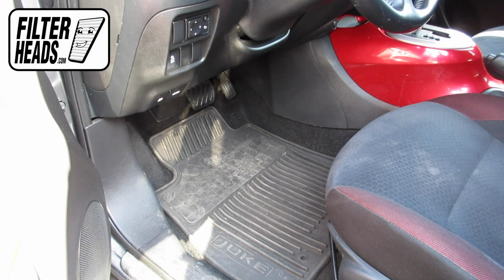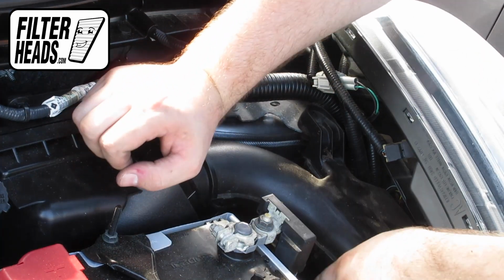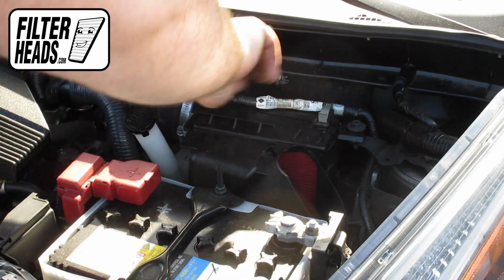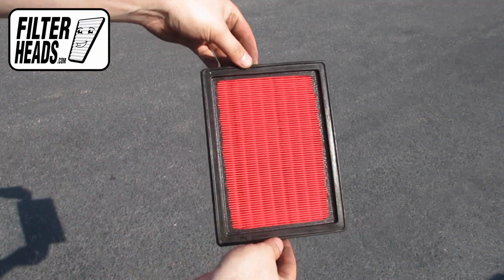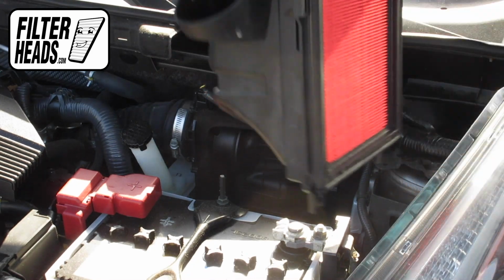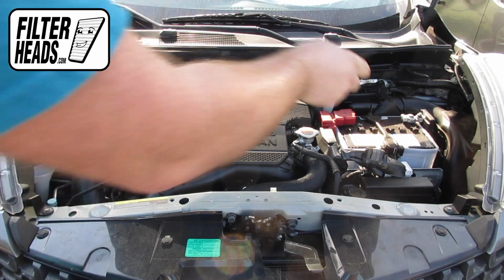How to Replace Engine Air Filter 2015 Nissan Juke L4 1.6L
AF7823 Filter Fits:
Infiniti FX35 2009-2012 V6 3.5L
Infiniti FX35 2008 V6 3.5L
Infiniti FX37 2013 V6 3.7L
Infiniti FX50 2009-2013 V8 5.0L
Infiniti M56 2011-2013 V8 5.6L
Infiniti Q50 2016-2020 V6 3.0L Twin-Turbo
Infiniti Q50 2017 V6 3.0L Twin-Turbo
Infiniti Q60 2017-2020 V6 3.0L Twin-Turbo
Infiniti Q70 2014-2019 V8 5.6L
Infiniti Q70L 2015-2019 V8 5.6L
Infiniti QX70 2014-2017 V6 3.7L
Infiniti QX70 2014 V8 5.0L

Nissan 300ZX 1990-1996 V6 3.0L
Nissan 300ZX 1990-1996 V6 3.0L Turbo
Nissan Juke 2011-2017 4 cyl. 1.6L Turbo
Nissan Lucino GSR 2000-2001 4 cyl. 2.0L
Nissan Rogue 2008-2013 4 cyl. 2.5L
Nissan Rogue Select 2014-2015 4 cyl. 2.5L
Nissan Sentra 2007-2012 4 cyl. 2.5L
Nissan Sentra 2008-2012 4 cyl. 2.5L
Nissan Sentra 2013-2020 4 cyl. 1.8L
Nissan Nissan Sentra 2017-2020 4 cyl. 1.6L Turbo
Nissan Tsuru 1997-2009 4 cyl. 1.6L

The model shown in this video is a 2015 Nissan Juke L4 1.6L but installation is similar on the other models.

Timestamps:
00:20 Filter location
00:45 Remove old filter
01:09 Install new filter